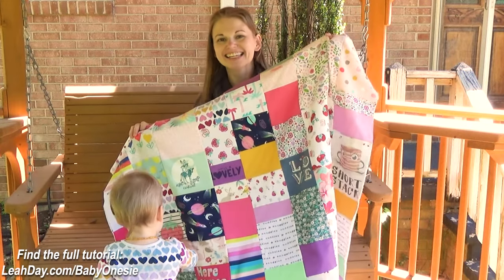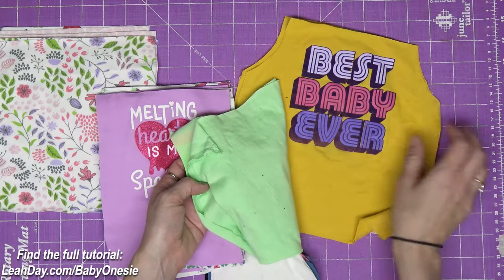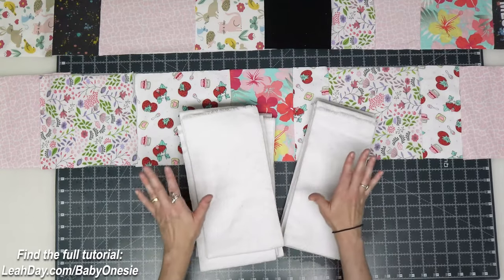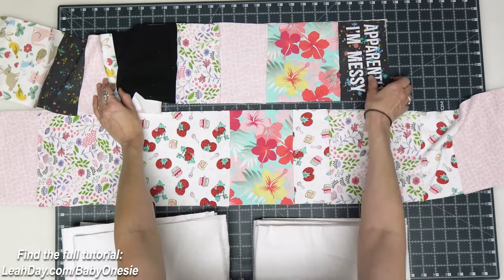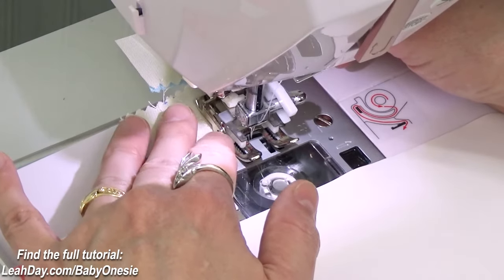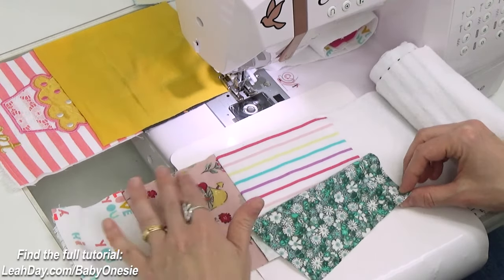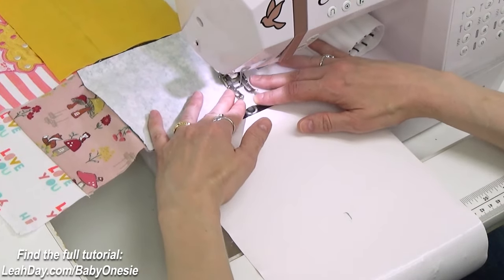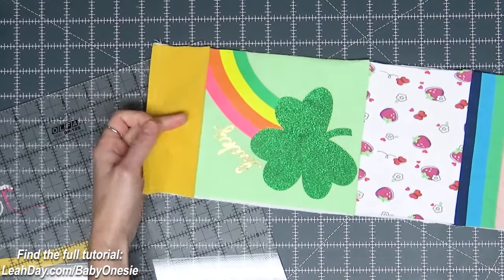Easy Baby Onesie Quilt Pattern - How to Make a Baby Clothes Quilt!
Do you have a stack of baby onesies you'd like to make into a quilt? In this tutorial we're going to cut up baby clothes and make a beautiful baby quilt. Watch this video to learn an easy stitch-and-flip piecing technique that will make piecing knit t-shirt material into a quilt very easy and fun!

Jump ahead to the part of this baby quilt tutorial you need to see:
00:00 Betty shows off her baby quilt
00:22 How to cut up baby onesies quickly
01:19 Trim the fabrics into desired sizes
03:54 Cut strips of flannel to support the t-shirt fabric
04:12 Arranging the baby quilt pieces
05:43 Stitch and Flip baby quilt piecing with a walking foot
09:00 Piecing multiple rows at the same time
10:23 What if you run out of onesie pieces before covering an entire flannel strip?
10:55 What if you need to replace a onesie piece in the quilt?
11:32 Trim the pieced rows
12:19 Piecing the rows together into the baby quilt top
13:24 What if the fabrics aren't perfectly aligned?
13:46 See my finished Onesie Baby Quilt Top
14:30 How to finish this quilt top so it can be washed
14:47 Let me know if you want to machine quilt this project together!